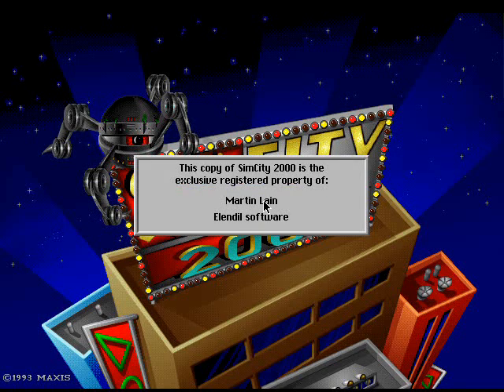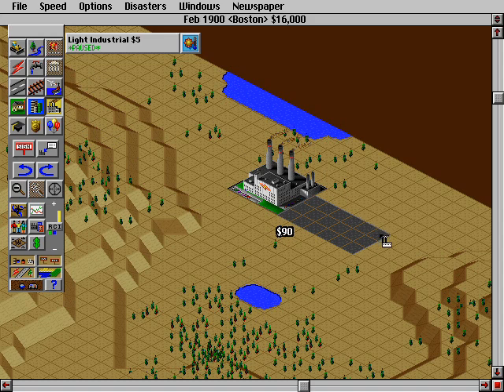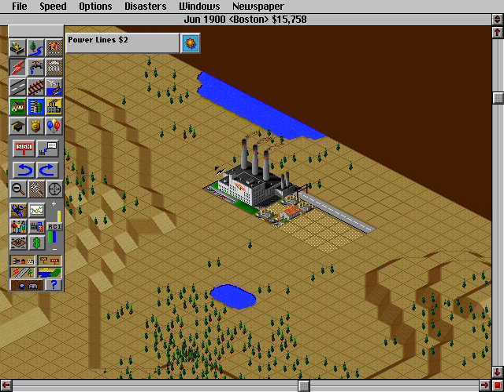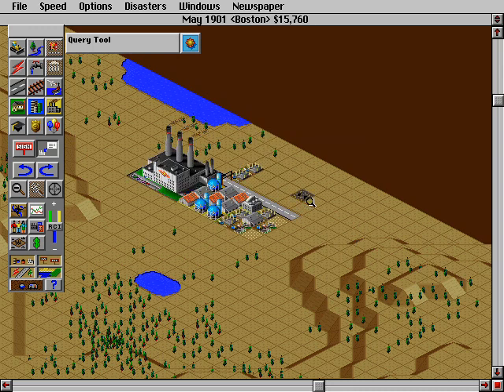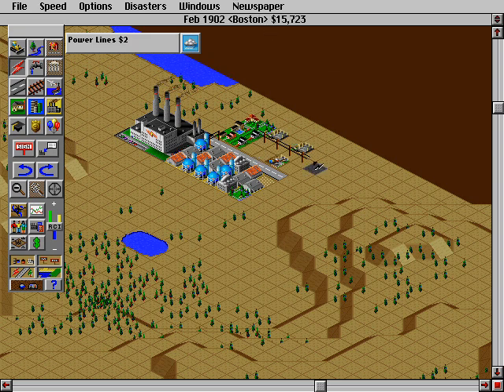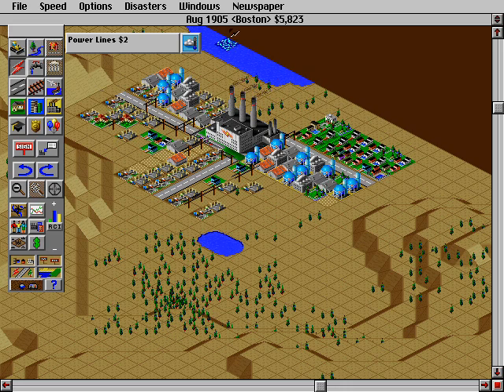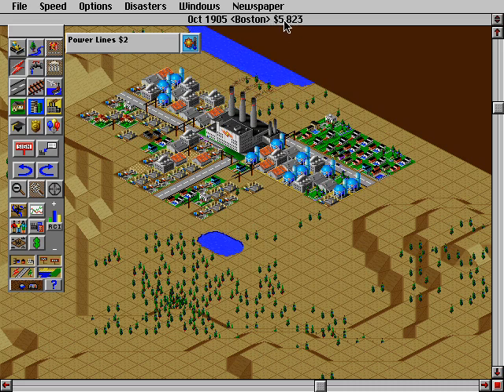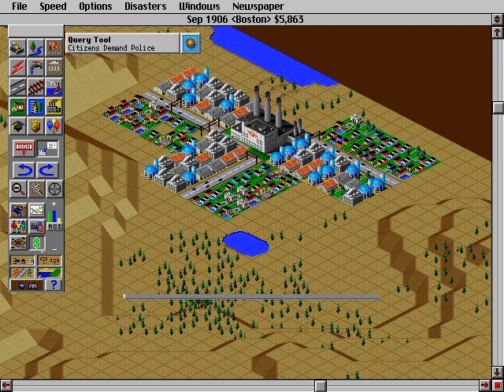FragPenguin's Guide to Building a Successful City in SimCity 2000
I provide a detailed walkthrough of the first essential steps to building a prosperous and successful SimCity.